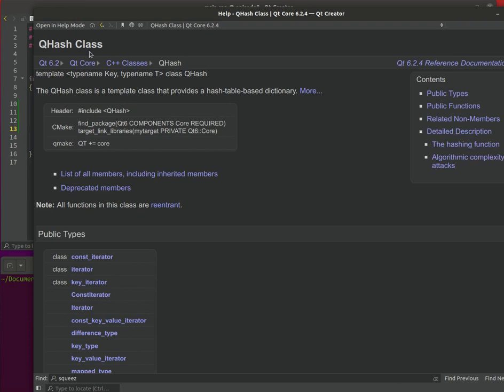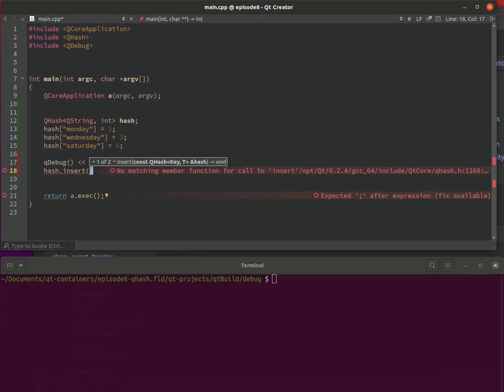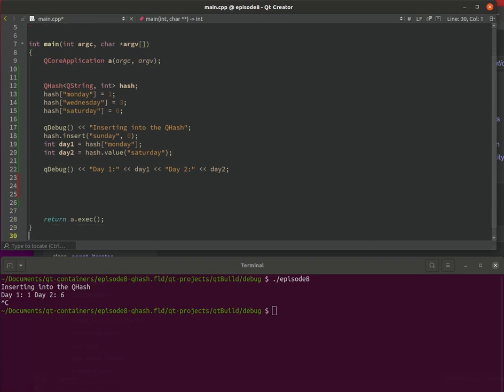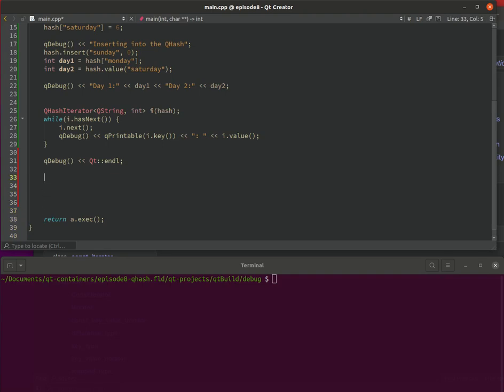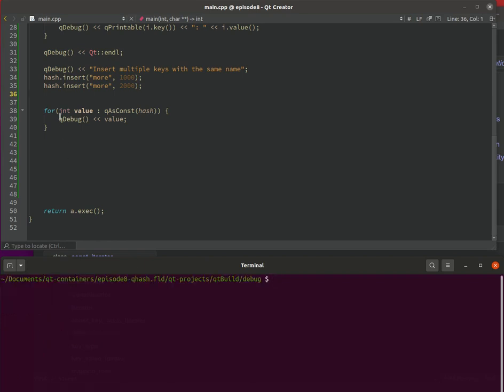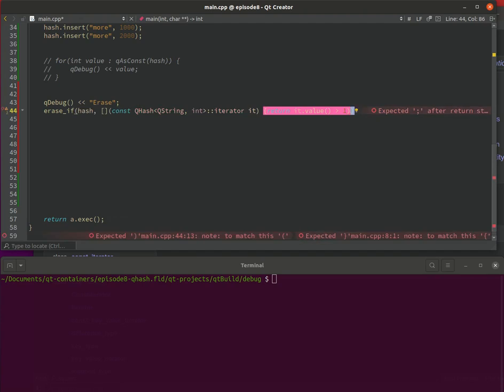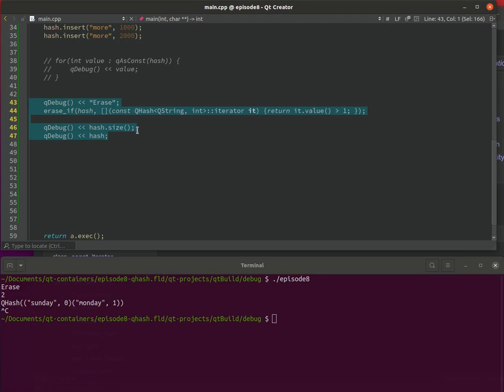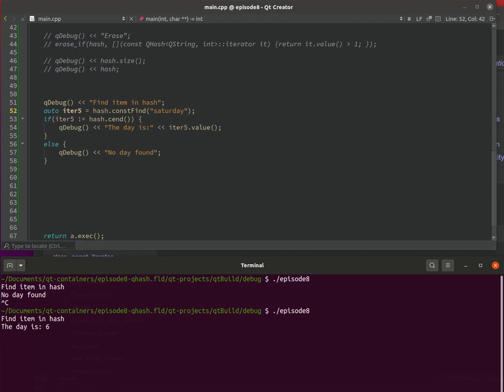Unleash the Power of QHash Efficient Data Storage in Qt C++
Welcome back to the Qt Developer channel. In today's video, Unleash the Power of QHash Efficient Data Storage in Qt C++.

In this video, you'll discover the potential of QHash, a powerful data structure in Qt C++ for efficient key-value storage.

Master Key-Value Lookups

Understand the fundamentals of QHash and its role in optimizing data retrieval.
Explore how to implement QHash in your Qt C++ projects for lightning-fast lookups.

Boost Application Performance

Learn how QHash excels in scenarios demanding efficient data access.
Discover best practices for utilizing QHash to enhance the performance of your Qt C++ applications.

Unlock the Potential of Qt C++

Take your Qt C++ development skills to the next level by harnessing the power of QHash.
Gain insights into practical use cases where QHash shines and revolutionizes data management.

By the end of this video, you'll be equipped to:

Confidently leverage QHash in your Qt C++ projects.
Design high-performance applications with optimized data storage mechanisms.
Apply QHash effectively to streamline data access and retrieval processes.

Don't miss out on this opportunity to level up your Qt C++ development expertise!